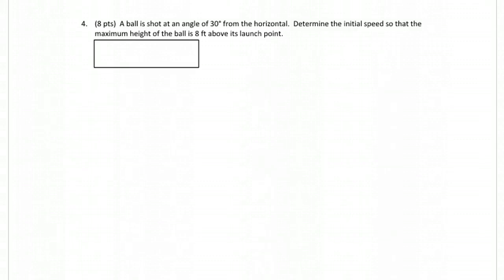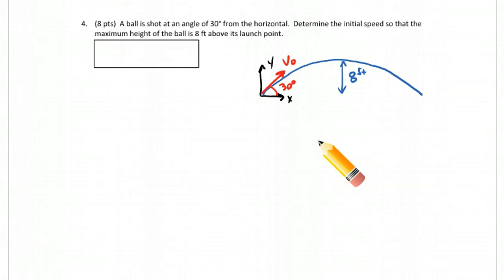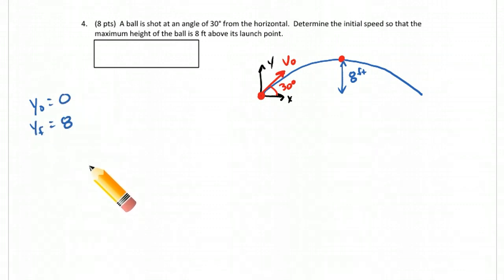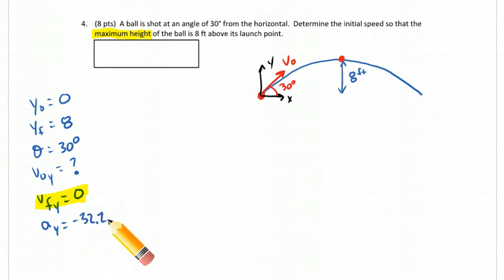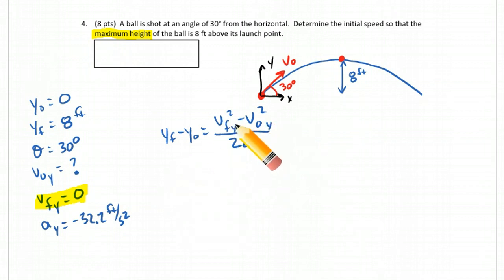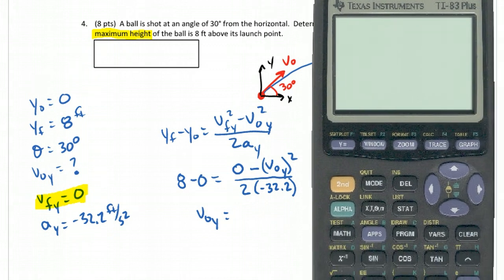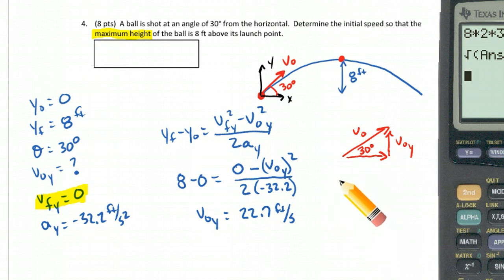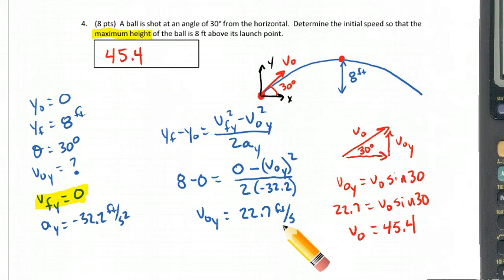EF 151 Final Exam Fall, 2012 p4